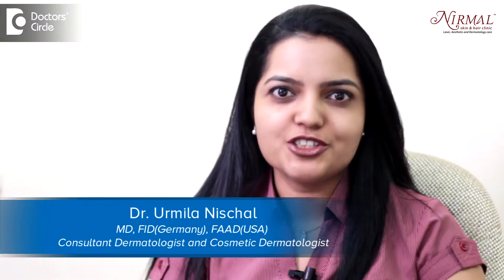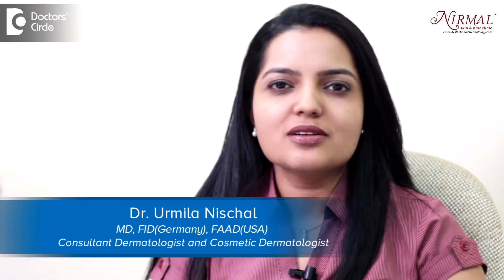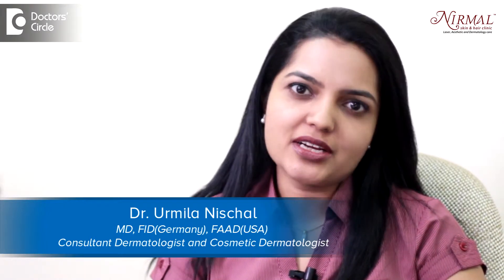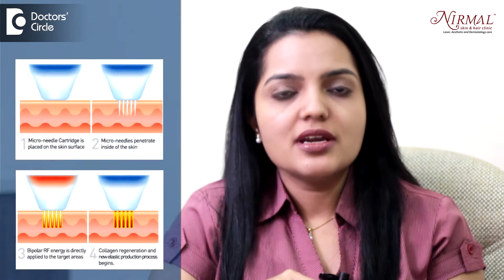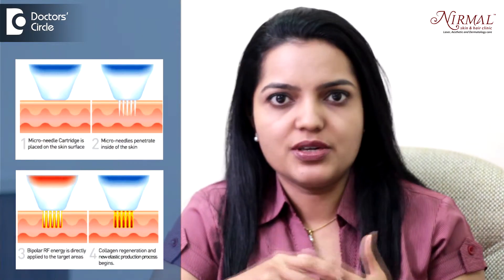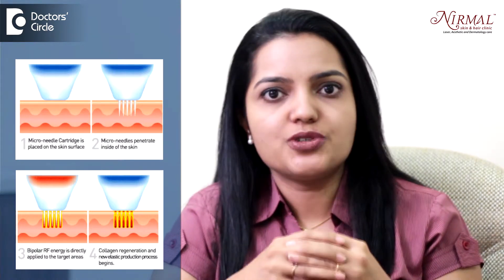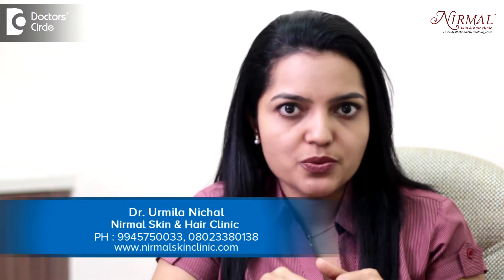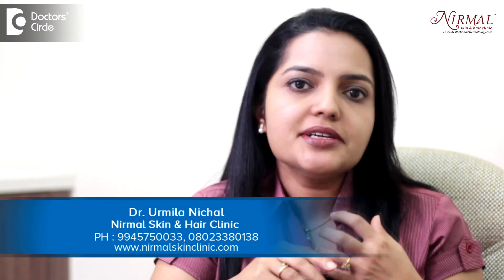Advantages of micro needle technology - Dr. Urmila Nischal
Micro needle radio frequency not only treats scars it also treats whole face.it lifts face too.So u get a non surgical face lift.It alos reduces the oiliness.